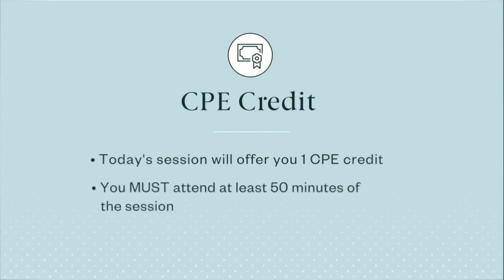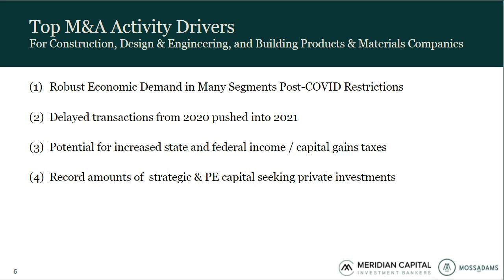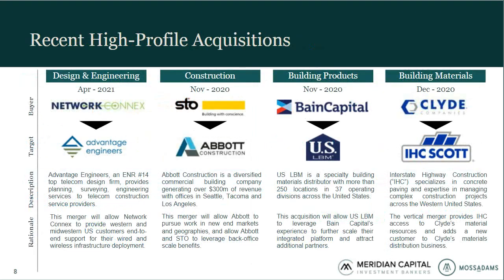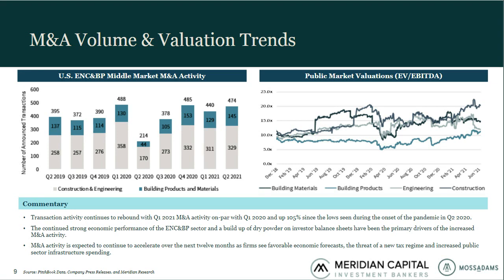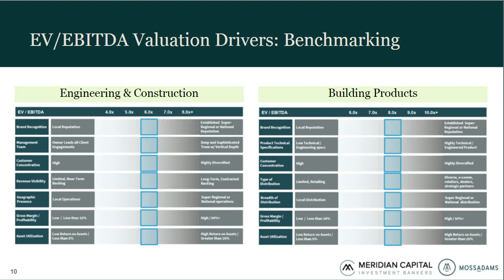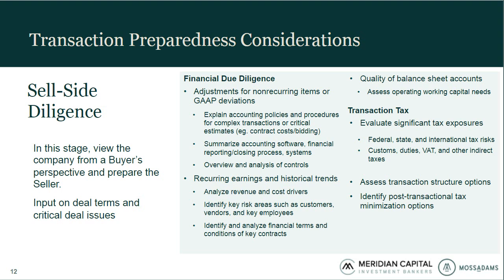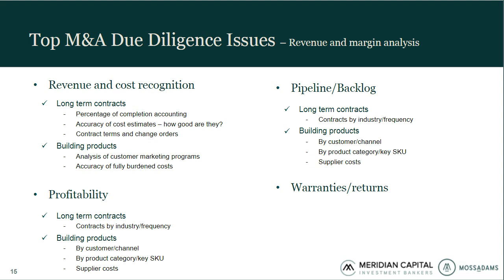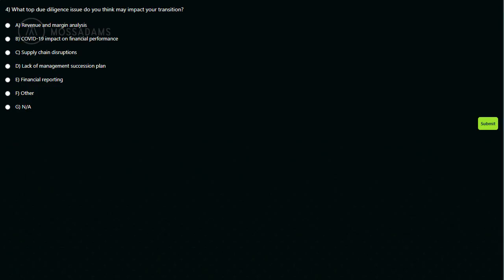M&A Market Update and Transaction Considerations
A Moss Adams webcast, presented by Michael Pihowich and James Rothenberger on August 4, 2021.

If you’re considering making a business transition, it’s important to understand the benefits and challenges of the current environment.

Join us for our on-demand webcast focused on the current M&A market for the construction, architecture, engineering, and construction material industries. Our subject matter experts will discuss how you can better prepare for a transaction.